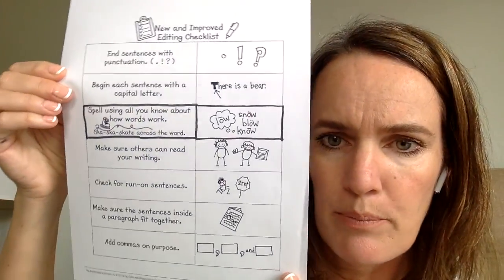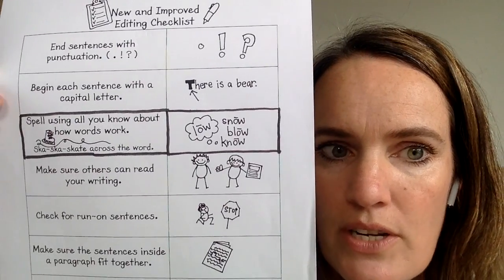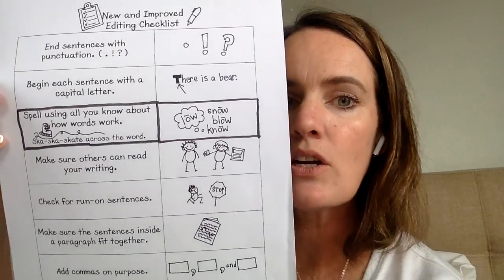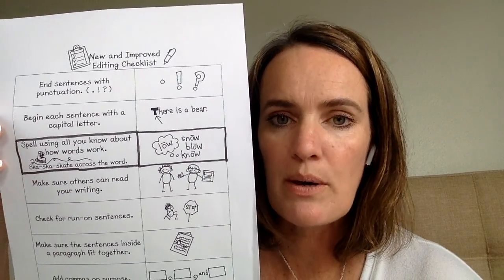3rd Grade Writing Lesson 5 Tricky Words